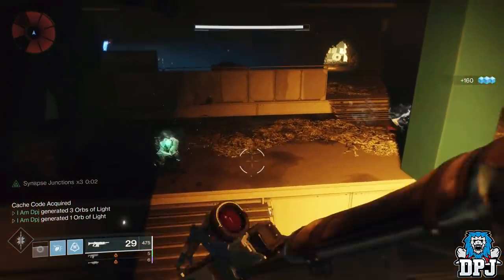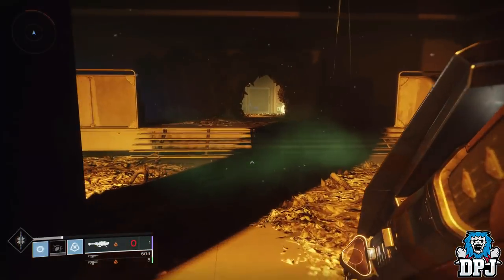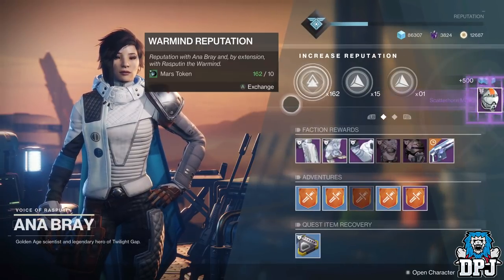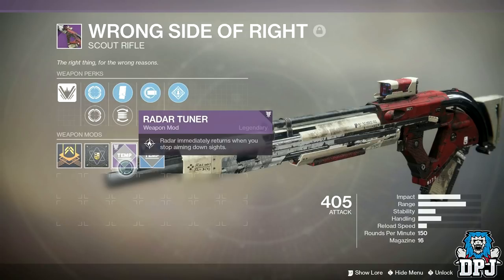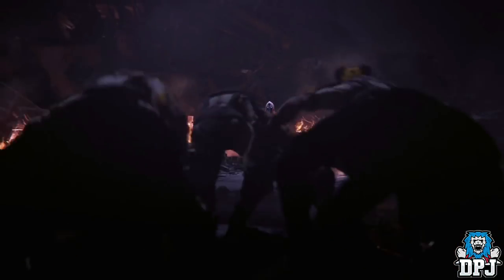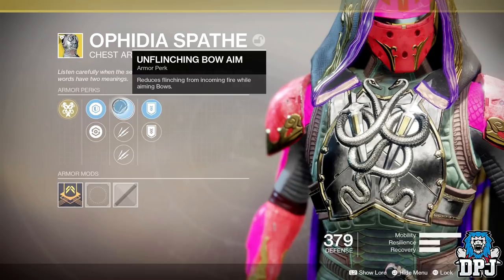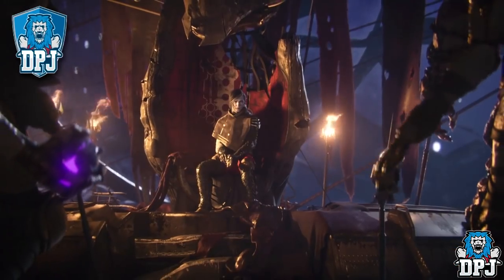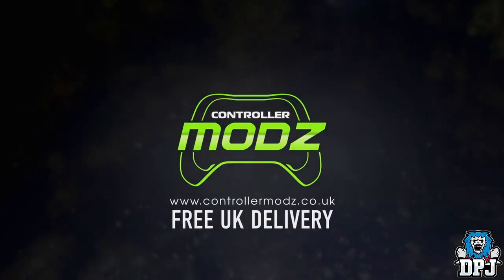Destiny 2 - How To Get Forsaken Weapons / Armors EARLY & Exotics With Random Rolls!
How to get Destiny 2 Forsaken Gear Early!!